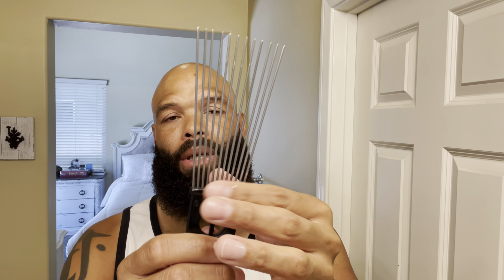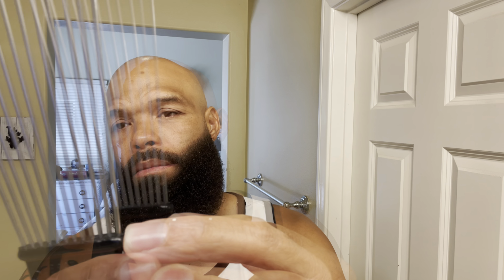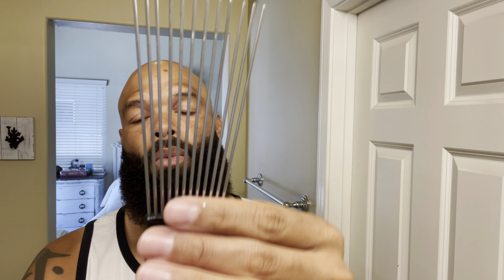Best Pick For Your Beard / Plastic Metal Or Wood Pick??